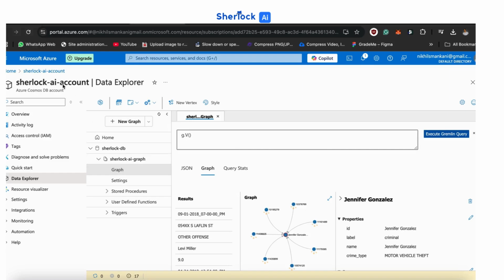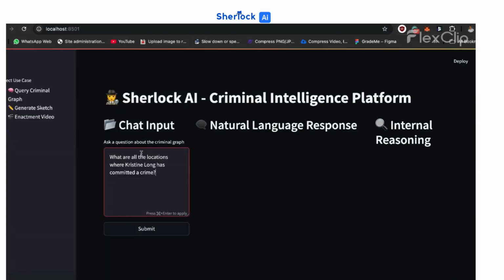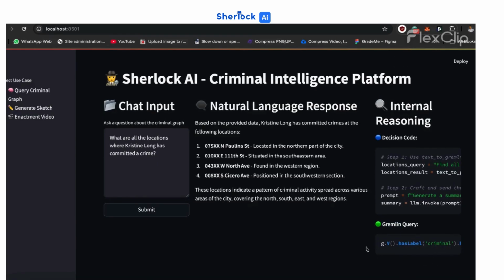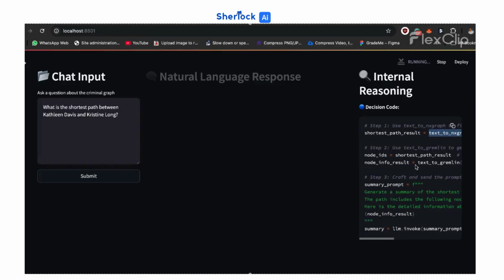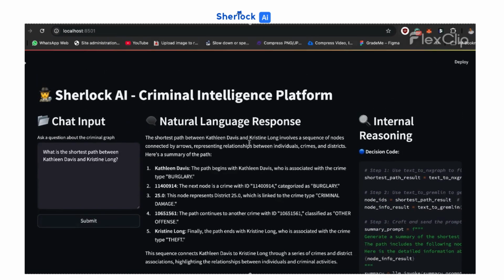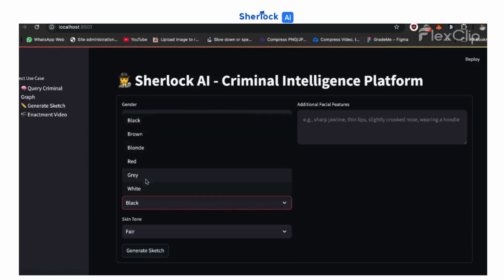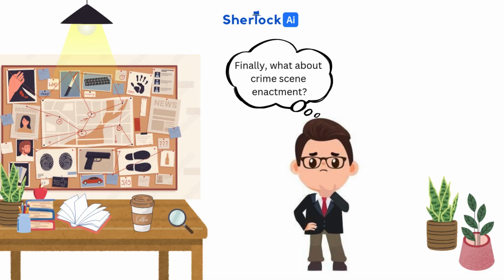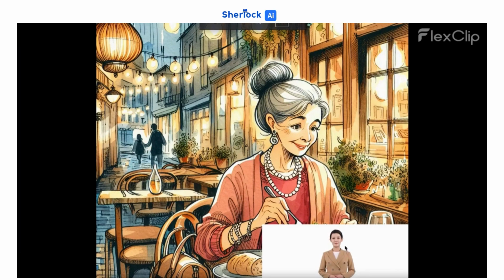Sherlock AI for Azure AI Developer Hackathon